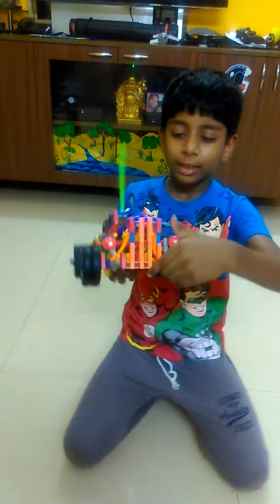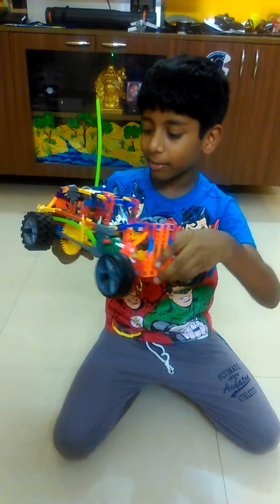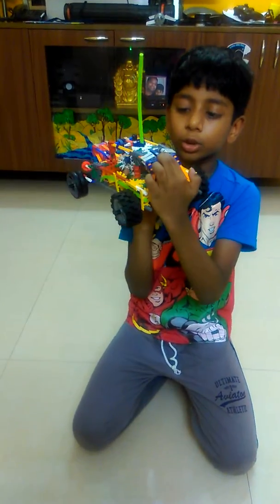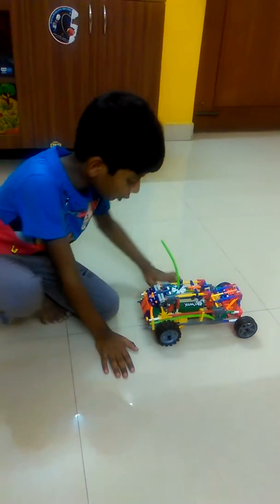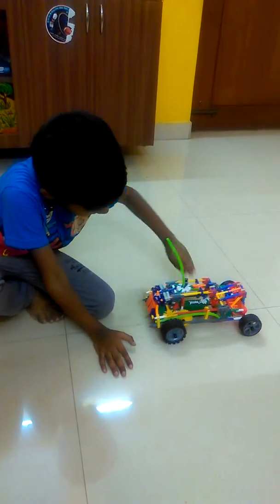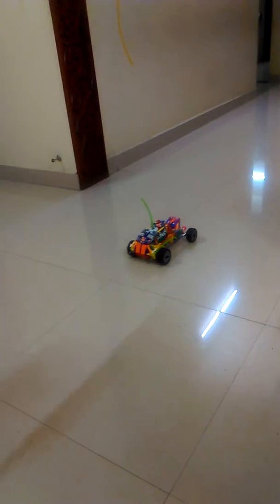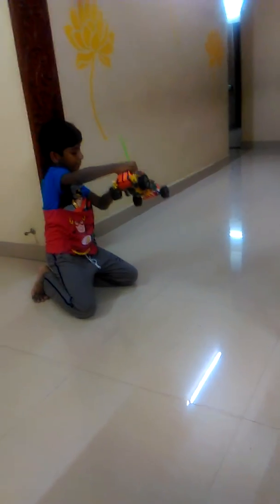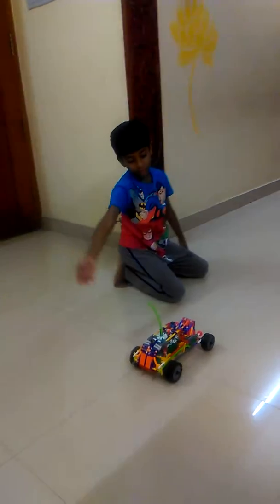Knex Rolls Royce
An amazing car made with knex motor